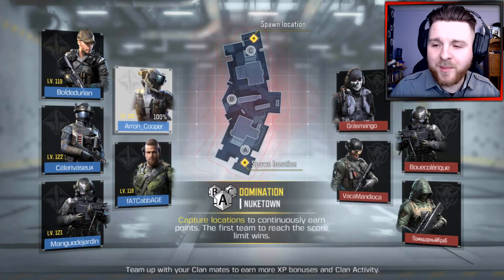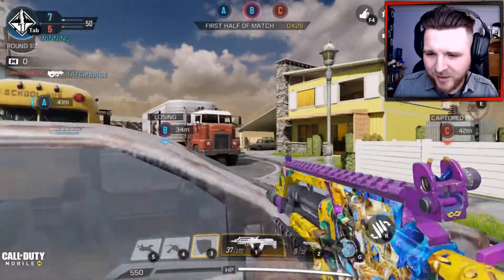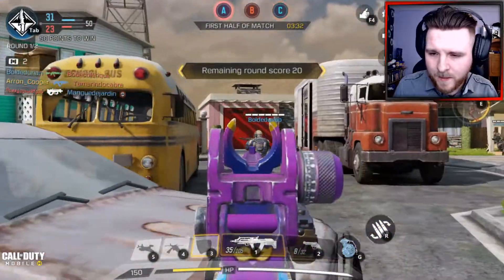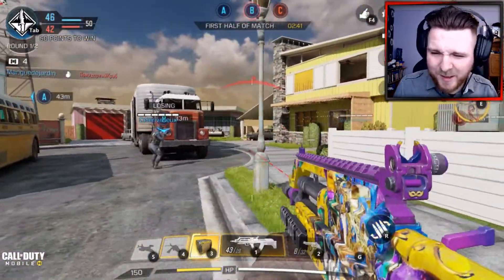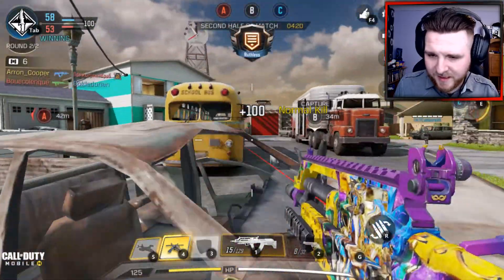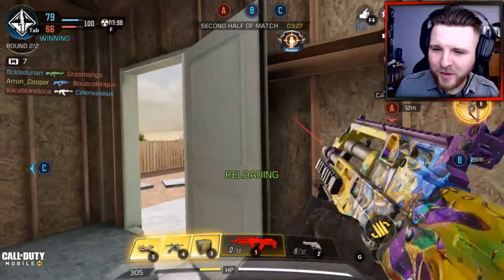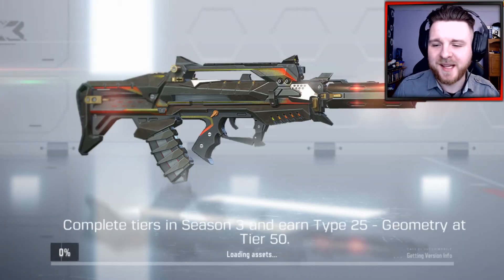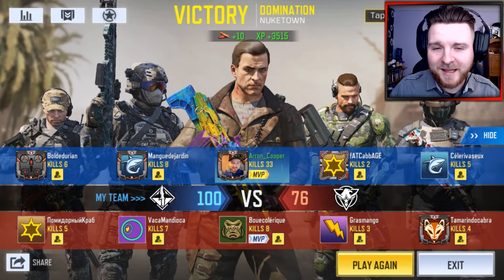BK57 MARDI GRAS GAMEPLAY! | Call of Duty: Mobile #55